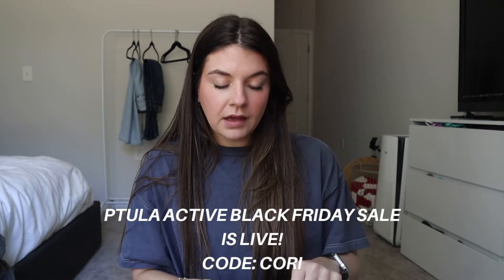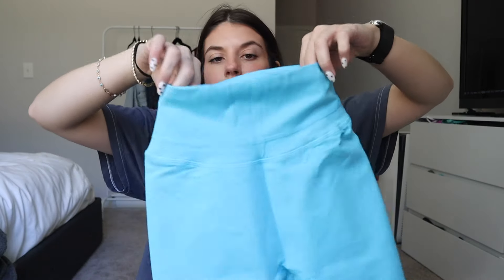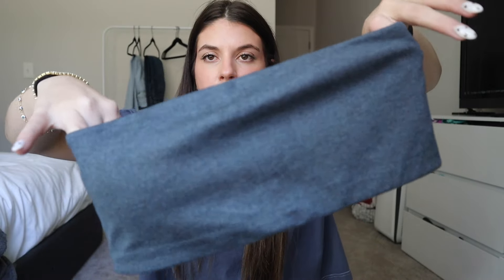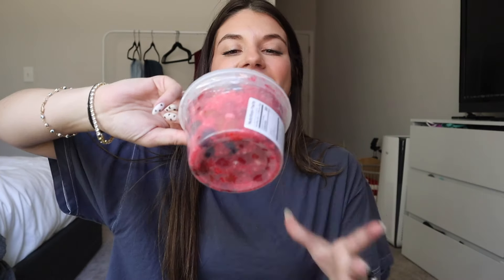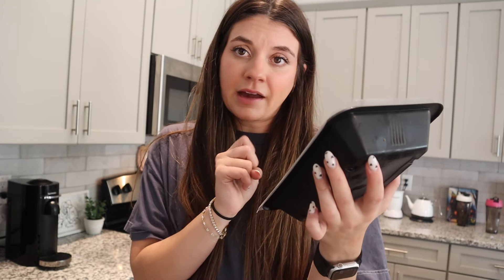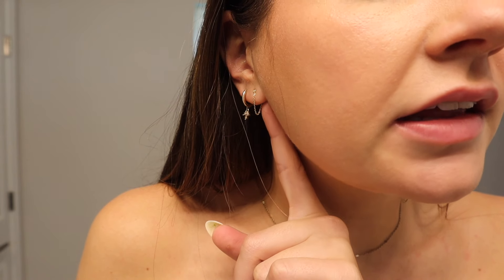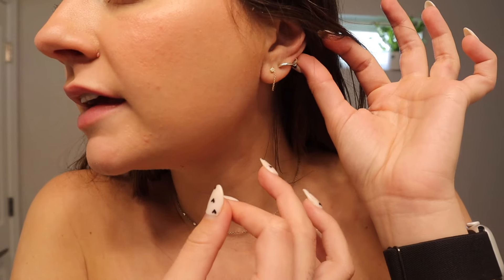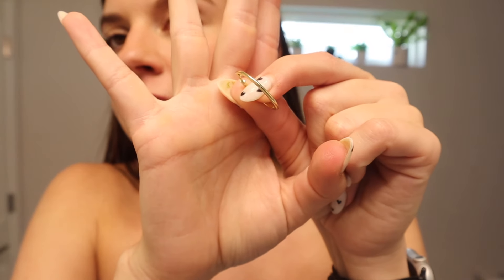WEEKLY VLOG| besties wedding, workouts, new activewear & a productive week!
⭐️ Amazon storefront

⭐️ fave activewear code: TLF-CORI to save ( & the set Im wearing in this vlog)